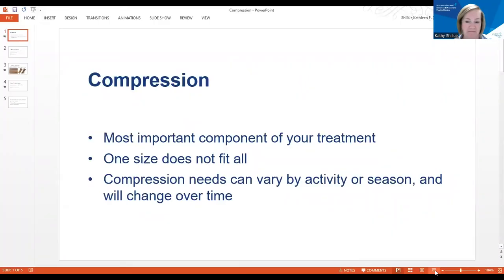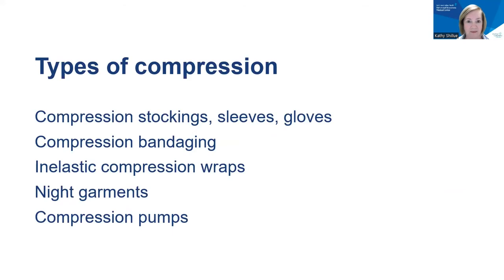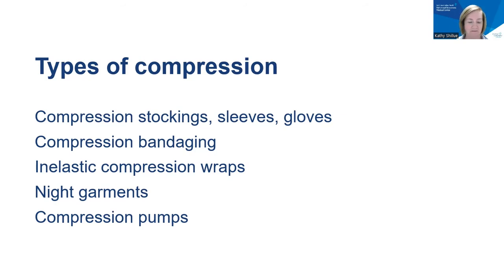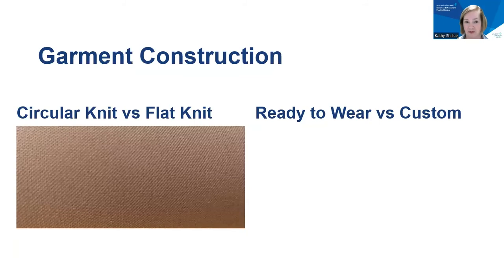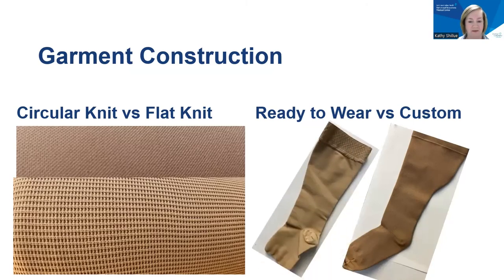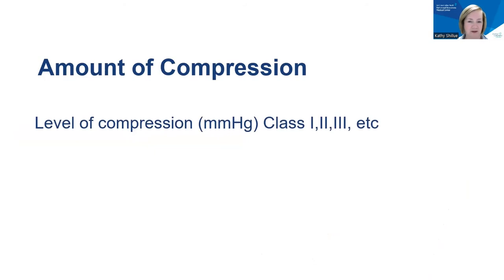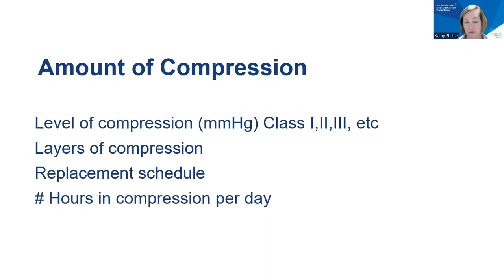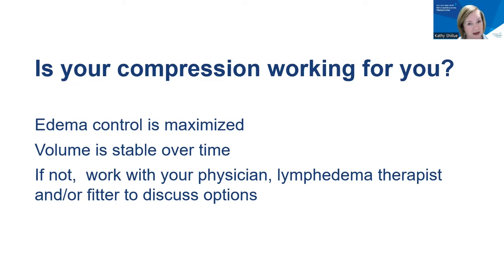What do patients with lymphedema need to know about compression?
Kathleen Shillue, DPT, OCS, CLT-LANA, Clinical Directorof Outpatient Rehabilitation at BIDMC describes what patients with lymphedema need to know about compression.